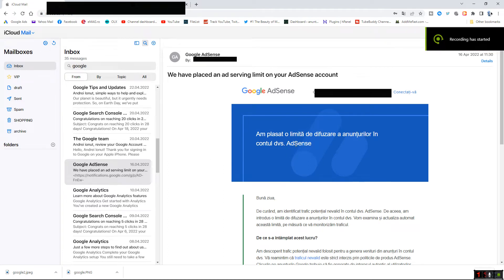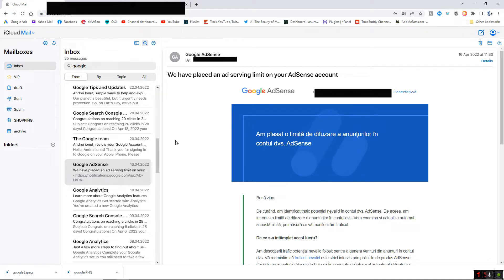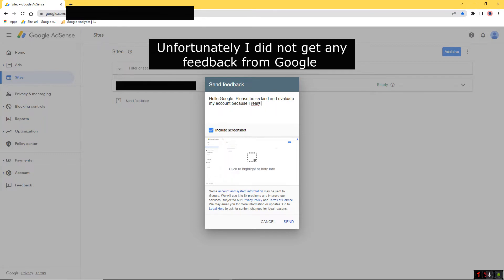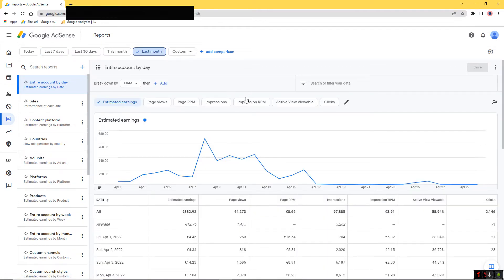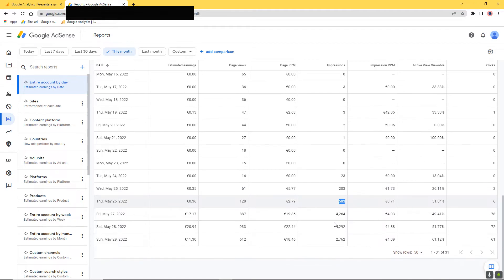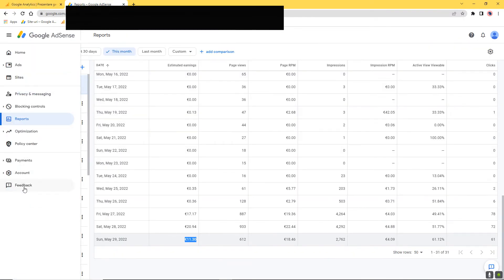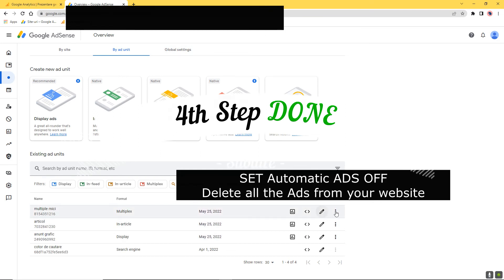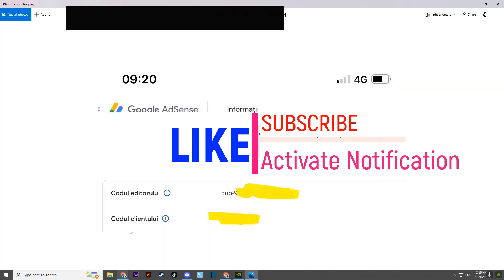FIX the number of ads you can show has been limited. for details go to the policy center (tutorial)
the number of ads you can show has been limited. for details go to the policy center how to fix .
How to fix limited ads on your Adsense Account !
This is not a scam is working 100% !! Tested on my account !